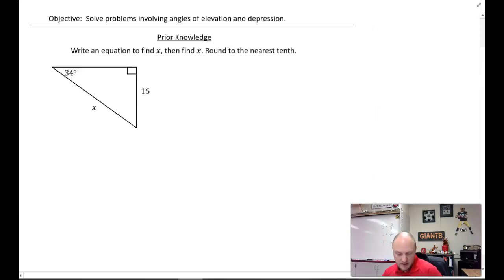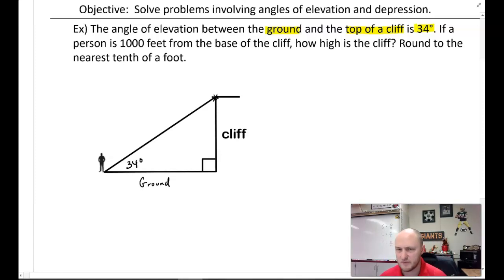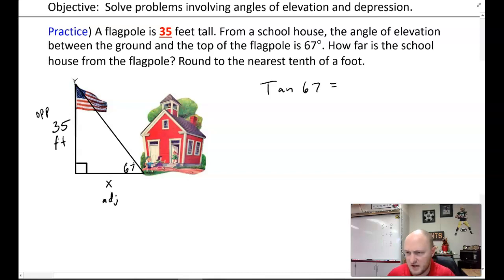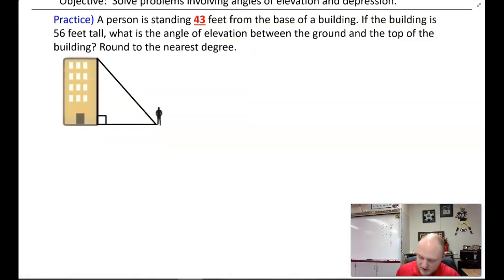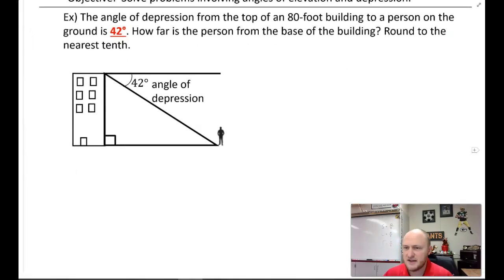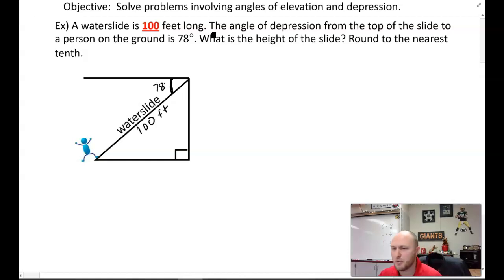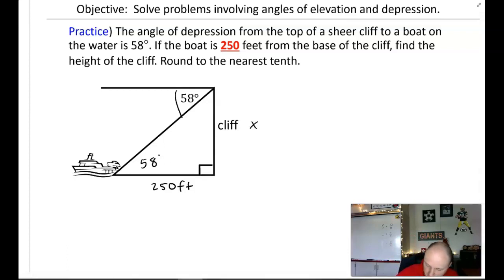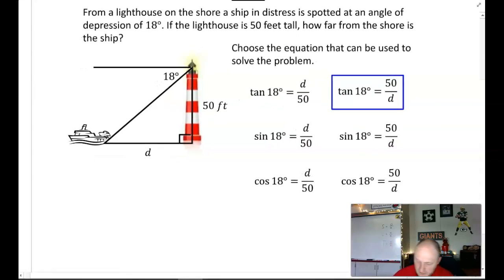Math 3| 10-5 Angles of Elevation and Depression